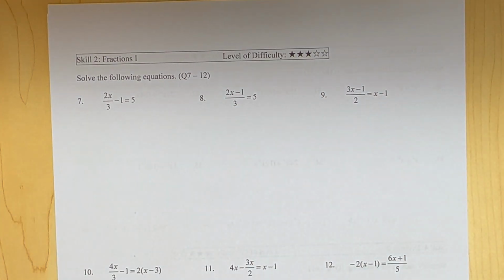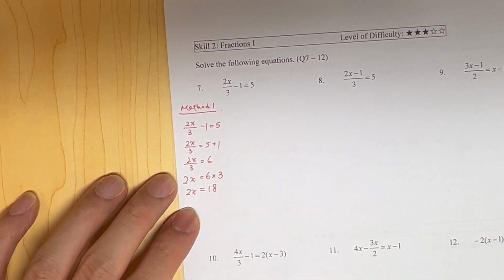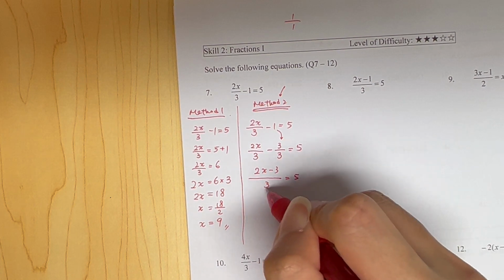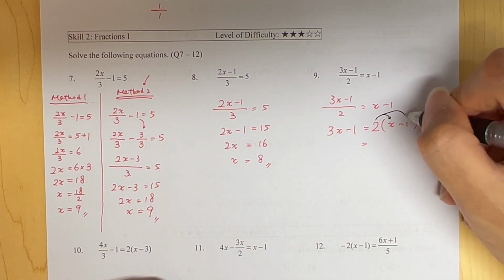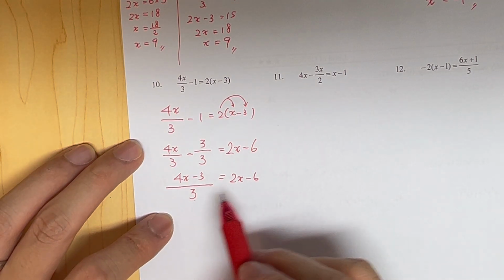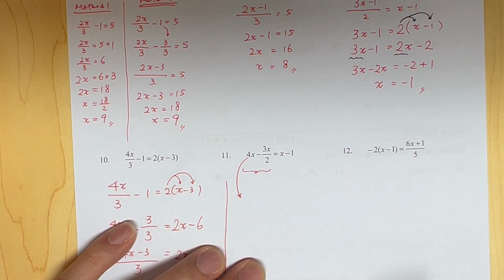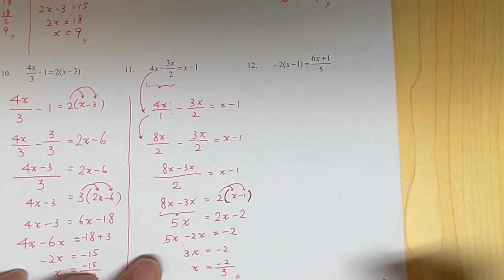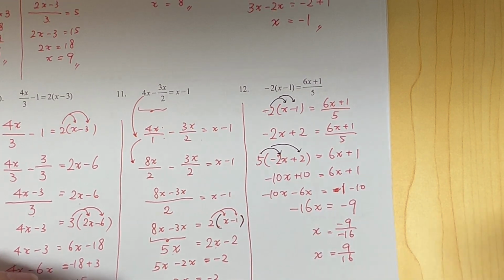Algebra 100 G7 Linear Equations Skill 2 Fraction I